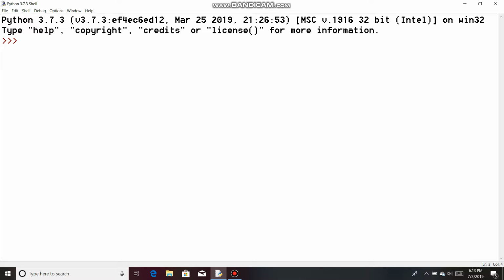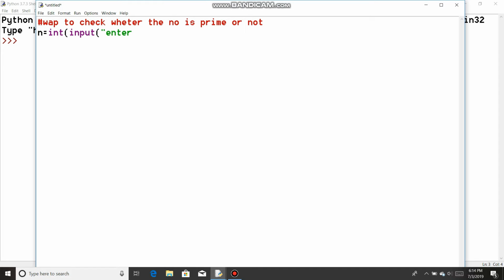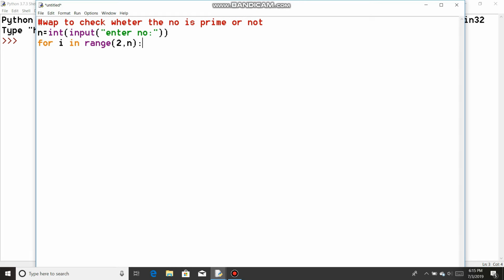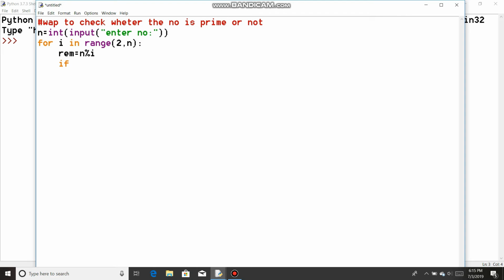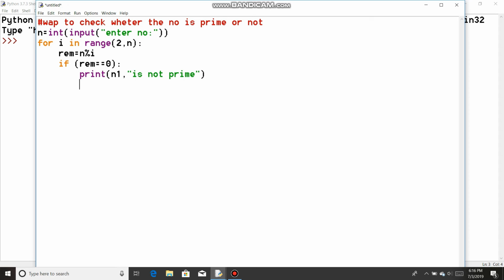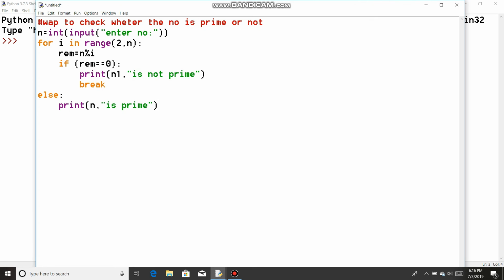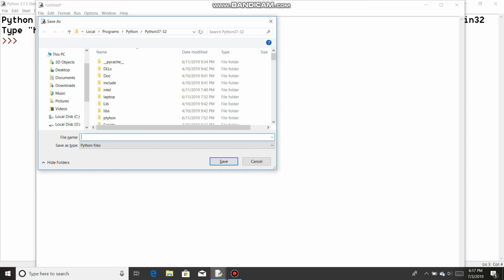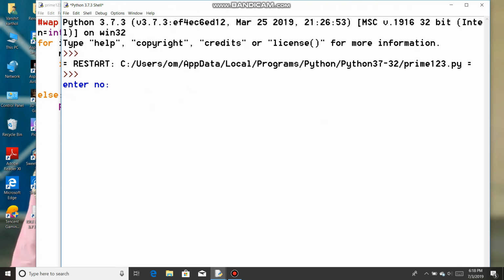Program 2(wap to check whether the no is prime or not)